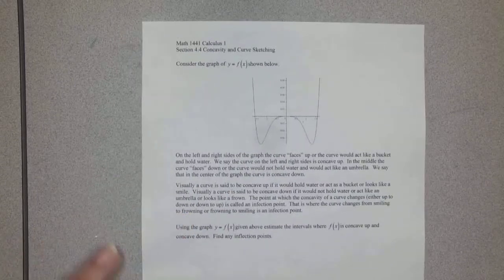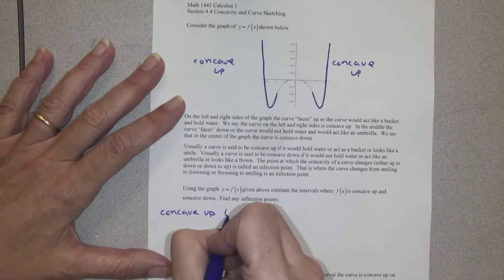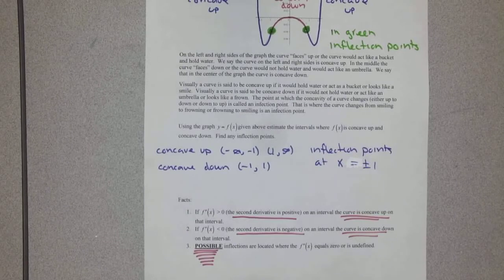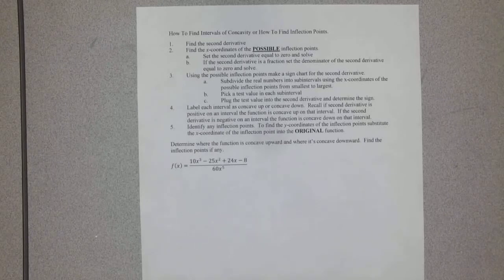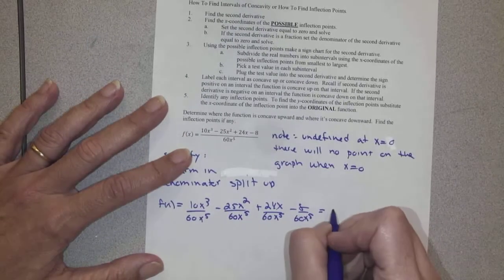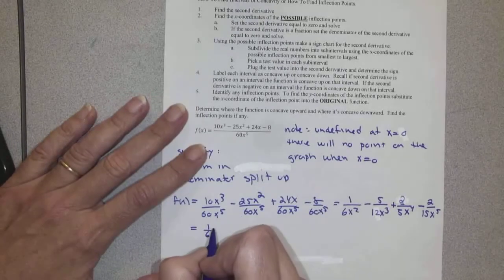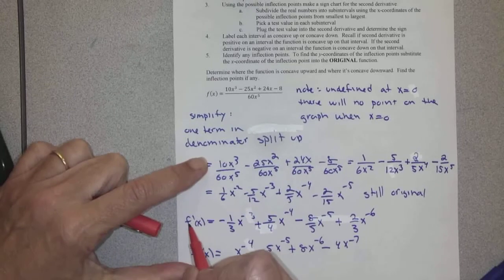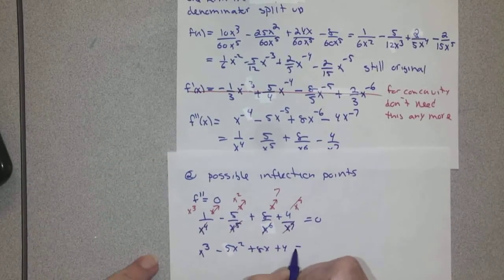Calculus 1Section 4.4 Video 1